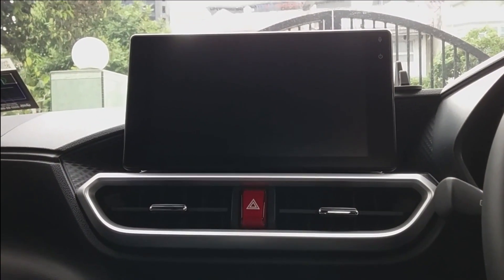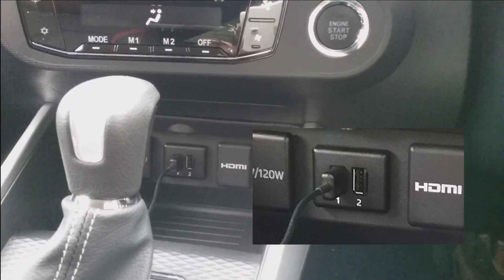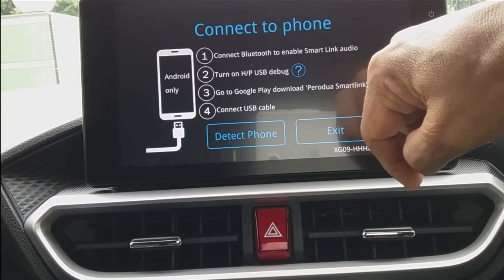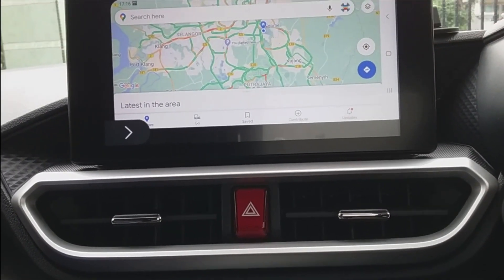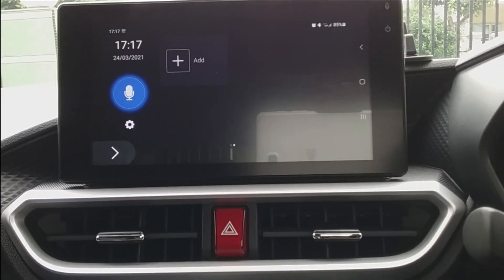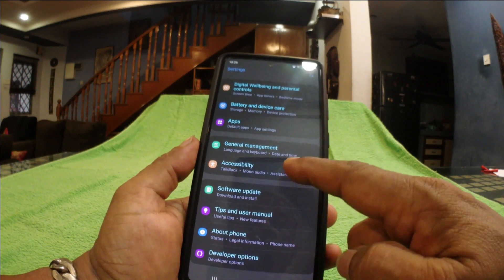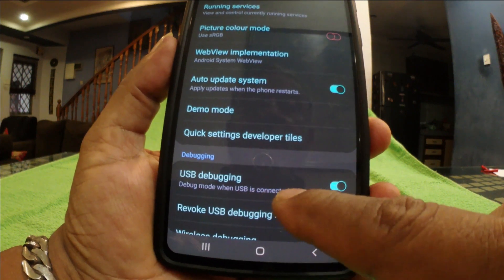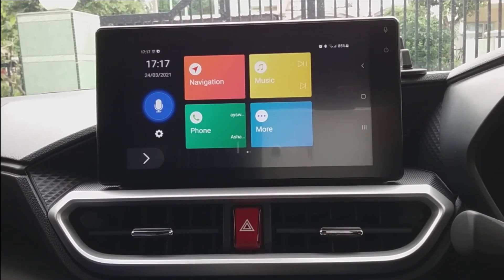Linking up with the Ativa's Smartlink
The video shows how to link your smartphone to the 9" LCD Touchscreen of the Perodua Ativa's Smartlink and also how to carry out USB Debugging.